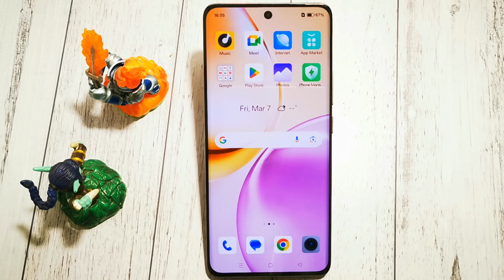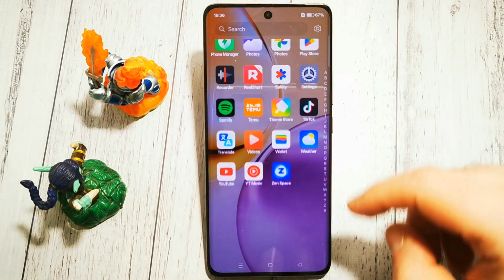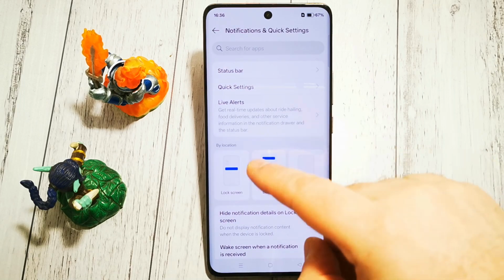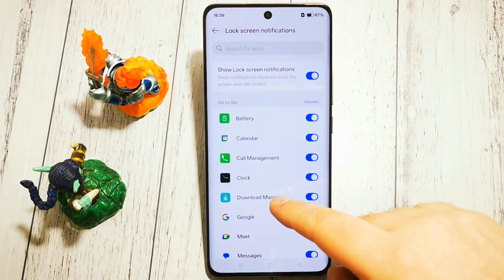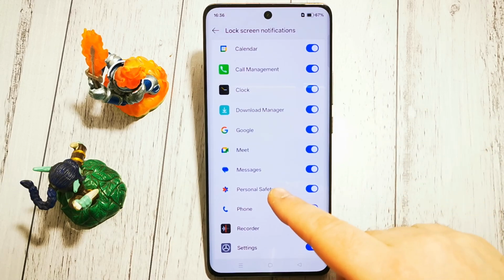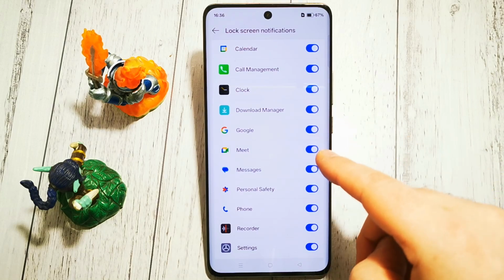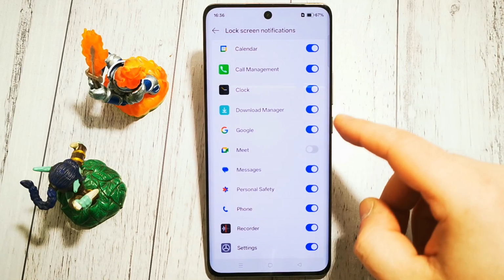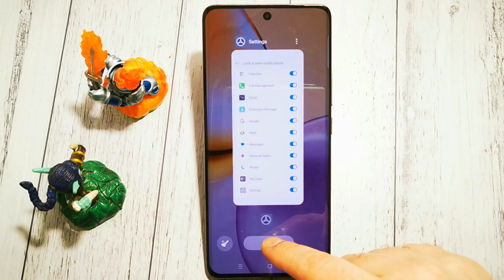📲 How to Allow a Specific App to Display Notifications on Lock Screen on Realme 14 Pro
To let a particular app show notifications while your phone is locked, open the Settings app on your Realme 14 Pro and go to Notifications & Status Bar.

Tap Manage Notifications or App Notifications to see the full list of installed apps.

Select the app you want to allow. Inside the app’s notification settings, find Lock Screen Notifications and turn it ON.

Once enabled, that app’s notifications will appear on the lock screen whenever you receive an alert.

🔔 This lets you prioritize important apps while keeping other notifications private on your Realme 14 Pro.